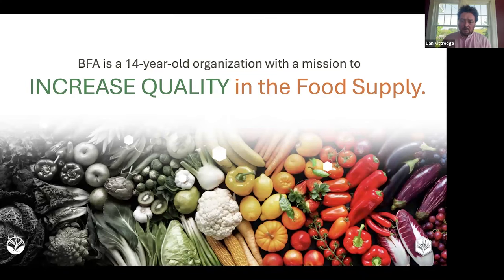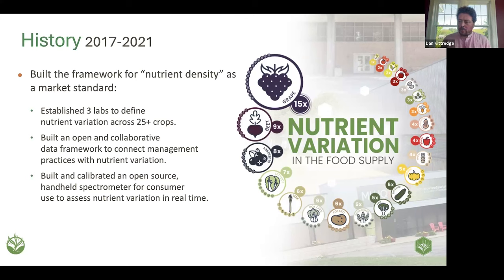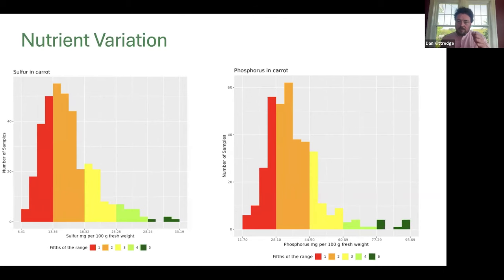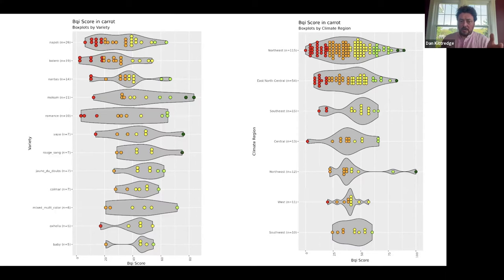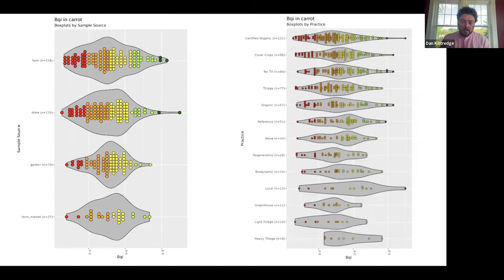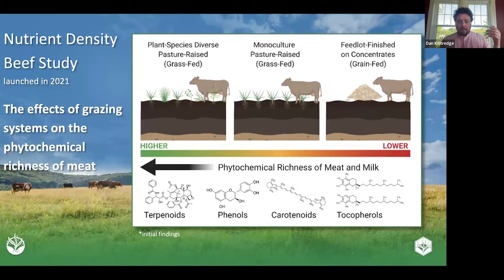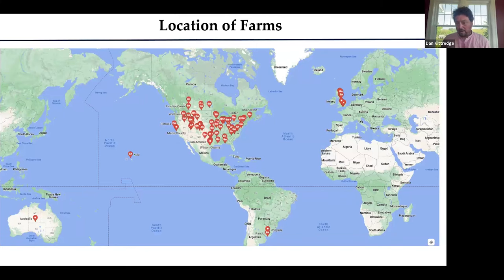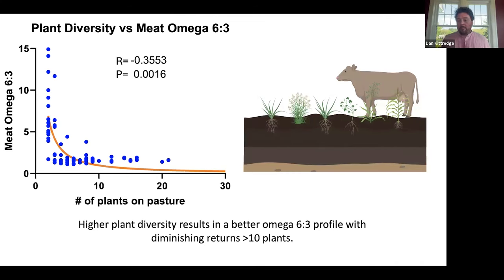SNC 2024 Session 1: Dan Kittredge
Session 1: Dan Kittredge

Dan grew up on Many Hands Organic Farm in central Massachusetts with his parents, Julie Rawson, NOFA-MA Executive Director, and Jack Kittredge, Natural Farmer publisher. After a global career in food and seed activism where he worked with farmers across India, Russia, and South America, Dan returned to the U.S. in 2010 to launch the BFA and ignite a movement around food quality.

Dan has become one of the leading proponents of “nutrient density,” and works to demonstrate the connections between soil health, plant health, and human health through workshops and speaking engagements across the country and globe, the annual Soil and Nutrition Conference, and an increased presence online through social media, a YouTube channel, and an upcoming online course.

We are able to share this content with you because of our generous sponsors, speakers, donors, and members. Please support our mission to increase the quality of the food supply by becoming a member today